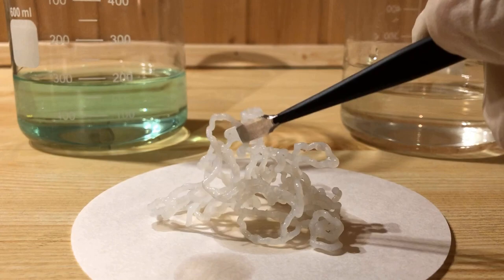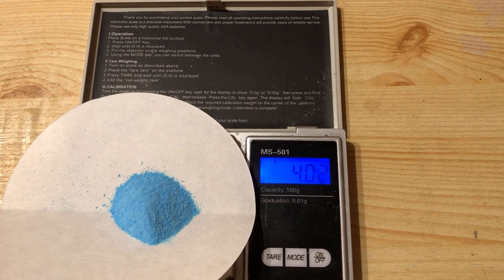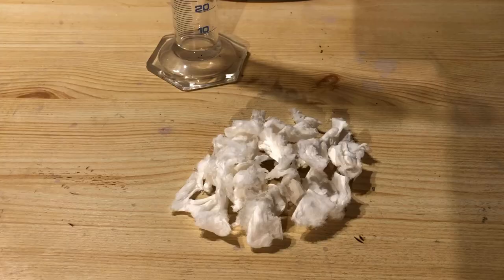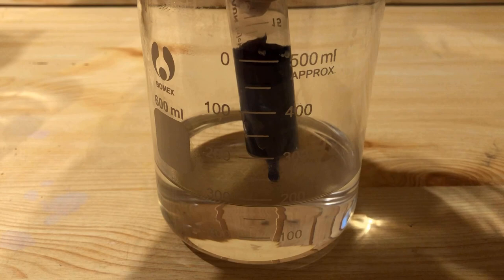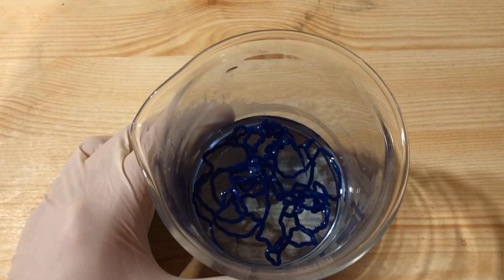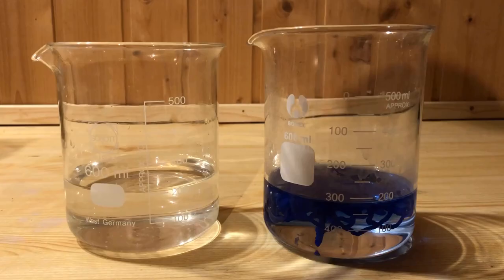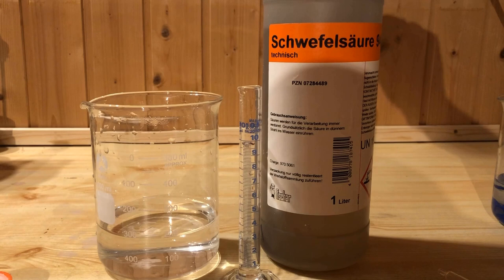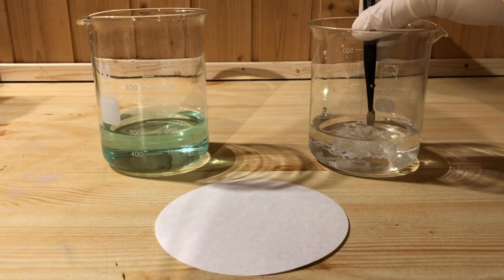Making cupro, a synthetic silk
An easy to make artificial silk that requires only a few readily available chemicals. Cupro is also known as cuprammonium rayon. It was invented in 1890. Carbonized fibers were briefly used as filaments in light bulbs.